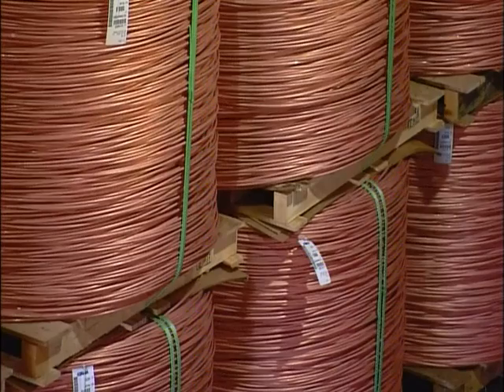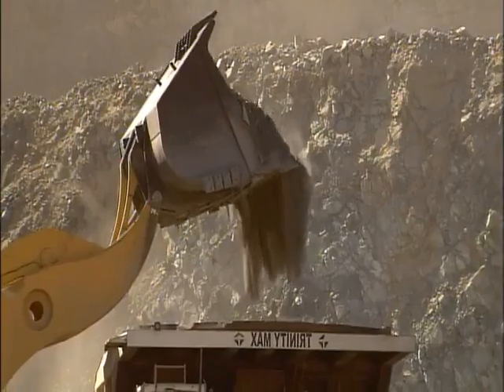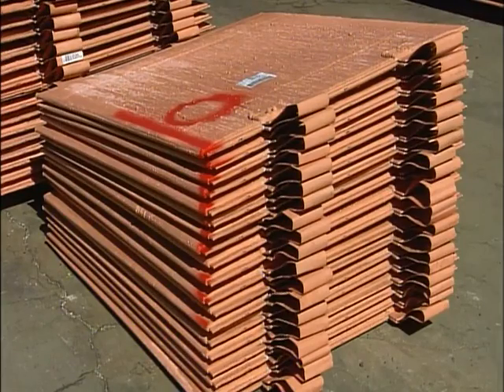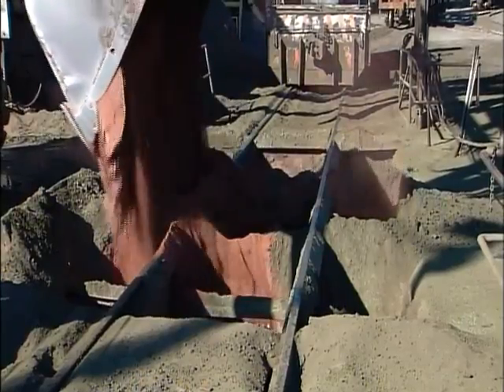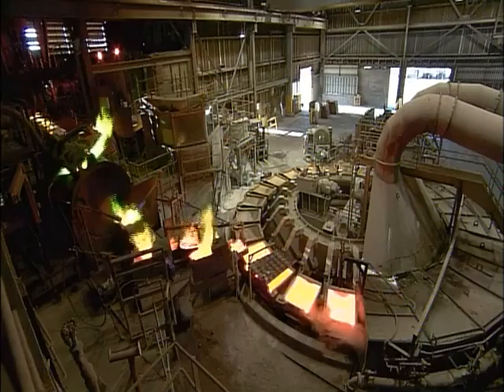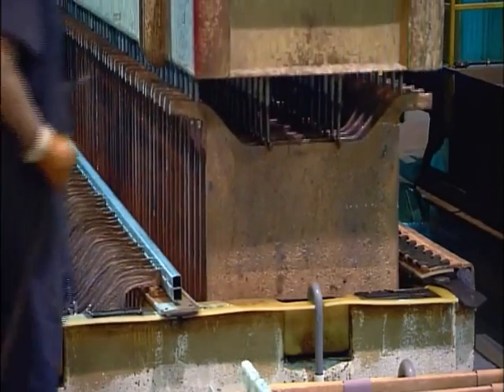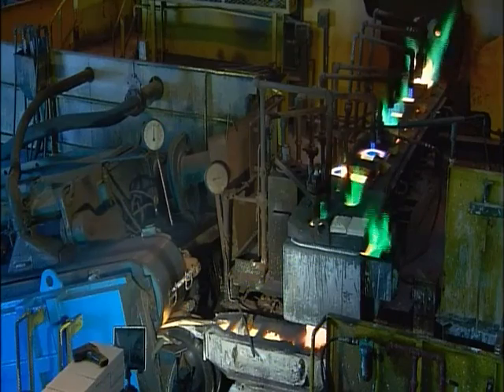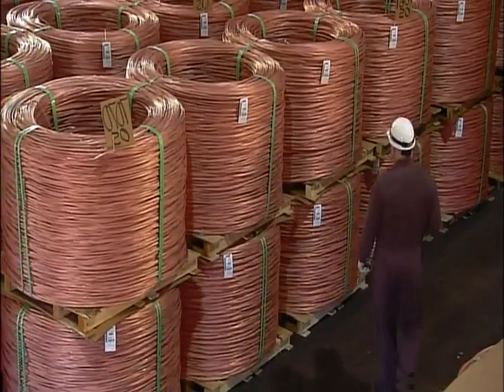ASARCO - How It's Made: Copper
This video, from the ASARCO website...

...goes through the process of how copper is mined and purified.